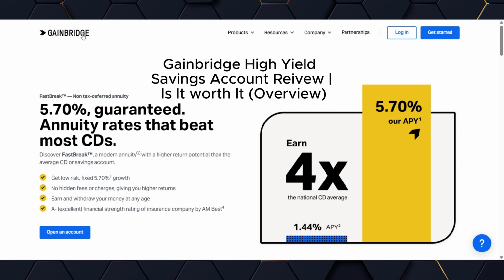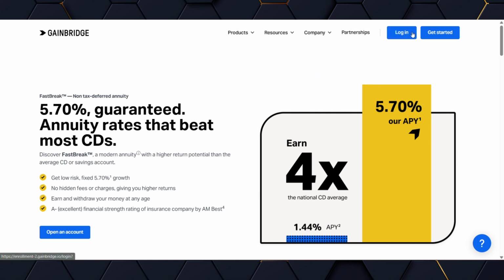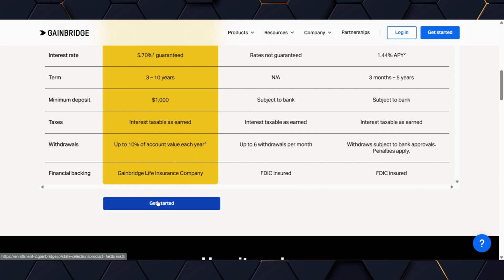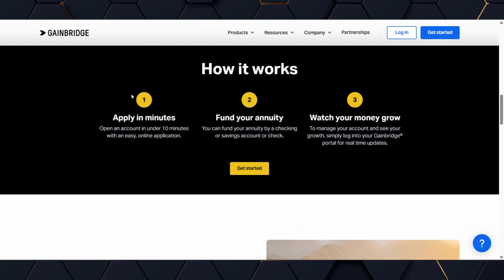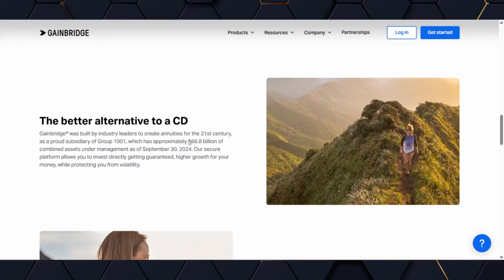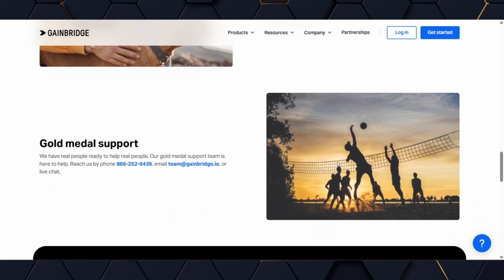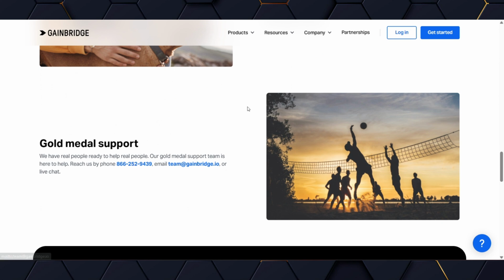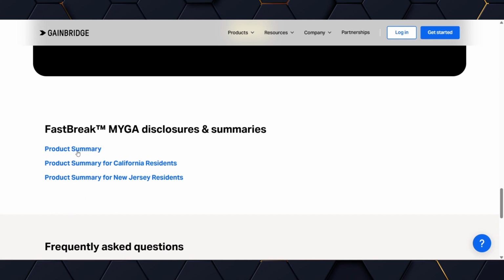Gainbridge High Yield Savings Account Reivew | Is It worth It (Overview)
gainbridge overview